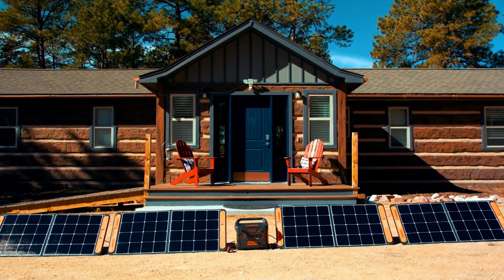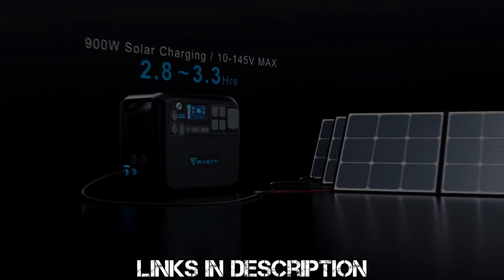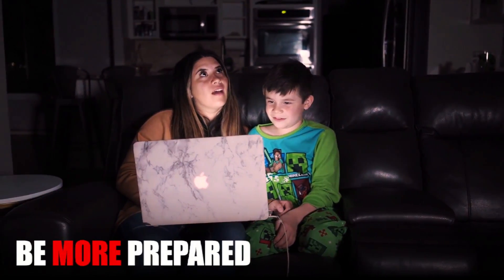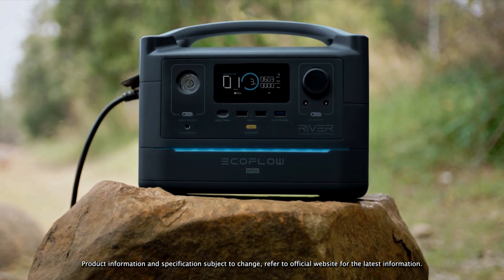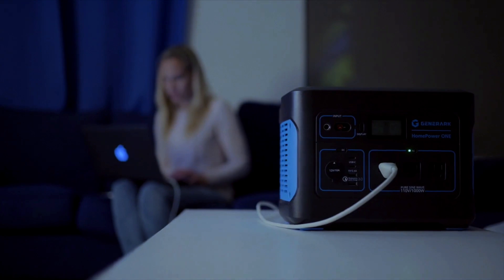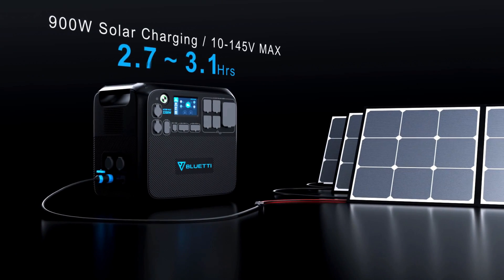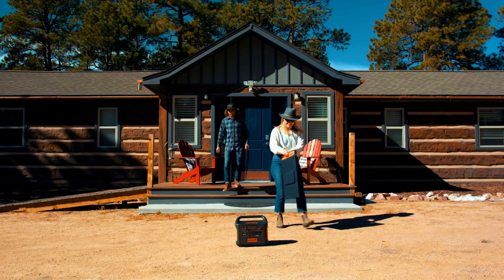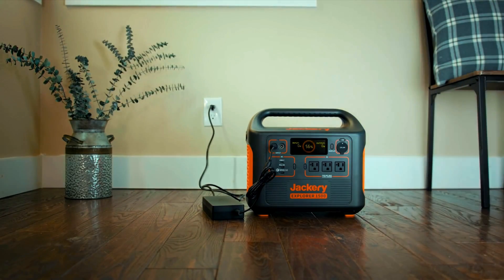5 BEST SOLAR GENERATORS & POWER BANKS || 2022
In this video we'll check out 5 of the Best Solar Generators and Power Banks Available this year!

► [LINKS:]
► Rockpals Outdoor Portable Power Station
► Solar Panels [not included]

► Ecoflow R600 Max Portable Power Station

► Generark Solar Generator for Homes
► Solar Panels

► Jackery 1500 Solar Generator
► Solar Panels

► Jackery 160
► Jackery 240
► Jackery 300
► Jackery 500
► Jackery 1000
► Jackery 2000 Pro

GadgetOwners is a participant in the Amazon Services LLC Associates Program, an affiliate advertising program designed to provide a means for sites to earn advertising fees by advertising and linking to Amazon.com. As an Amazon Associate I earn from qualifying purchases.